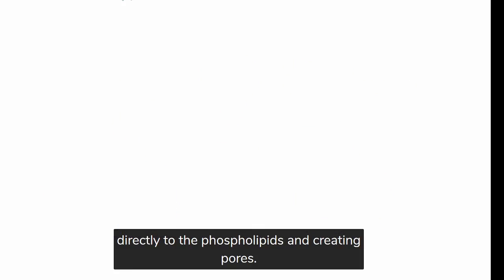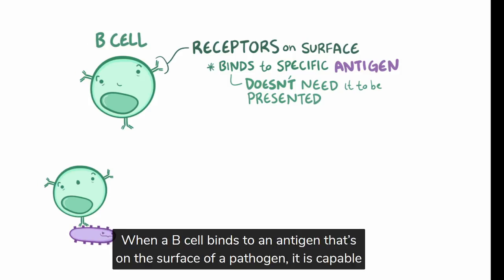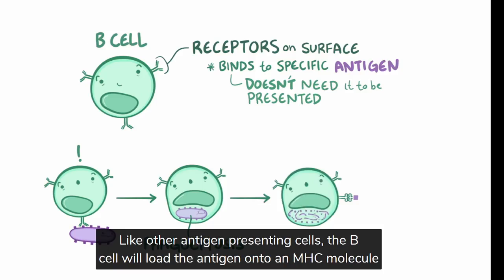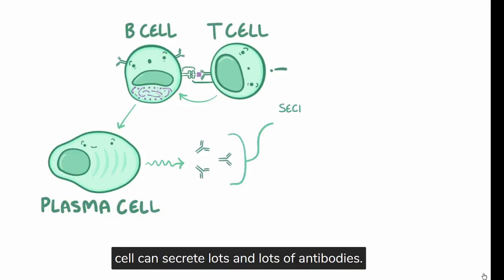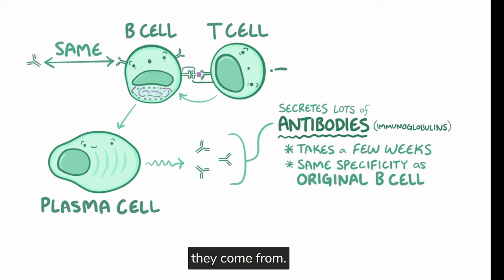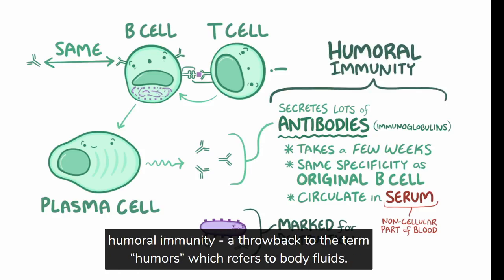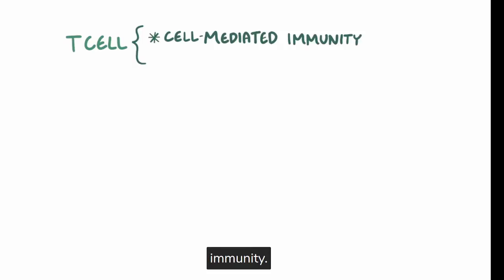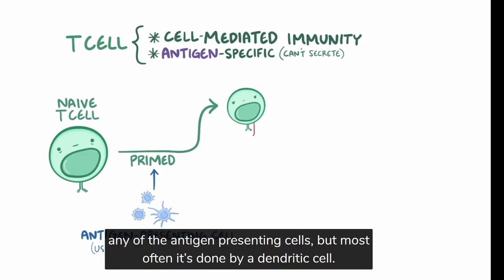بث مباشر بواسطة Osama Ahmed